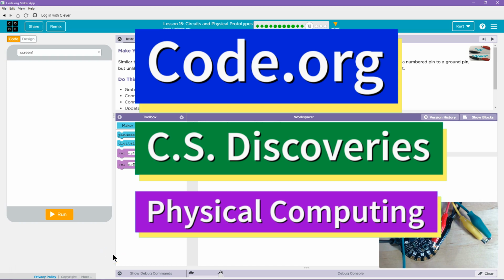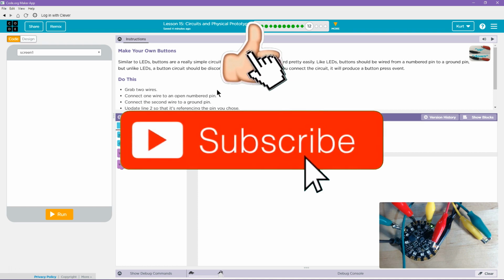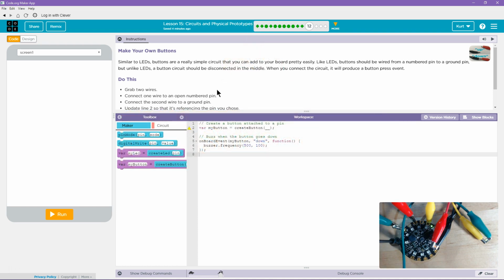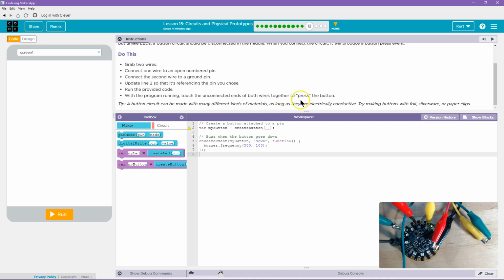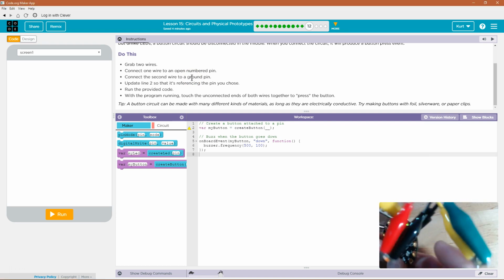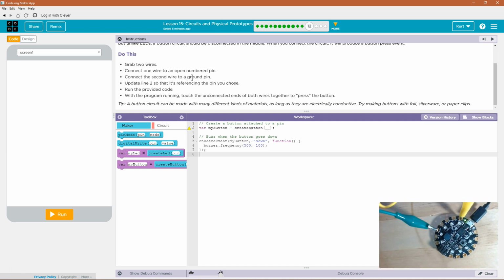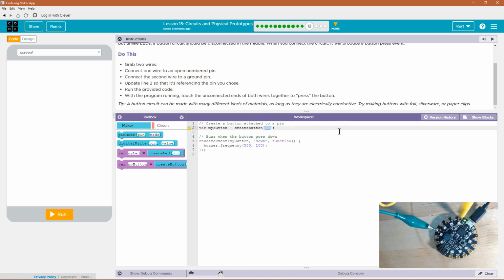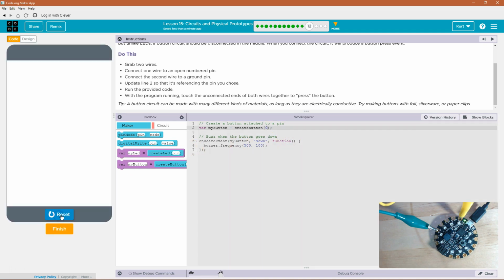Circuits and Physical Prototypes Lesson 15.12 Tutorial Code.org CS Discoveries Physical Computing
Circuits and Physical Prototypes, lesson 15 from Physical Computing, unit 6 of Code.org's Computer Science Discoveries course. Each puzzle in this Code.org course challenges students to accomplish a new task while discovering the principles of computer science. In this video I walk through step-by-step how to get the right answer for this puzzle. Tutorials for other lessons are linked below.